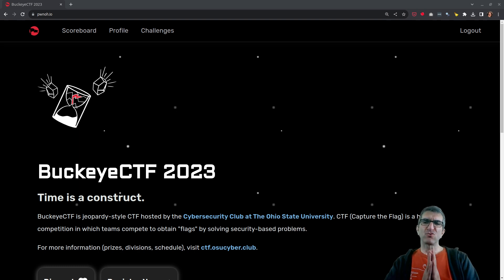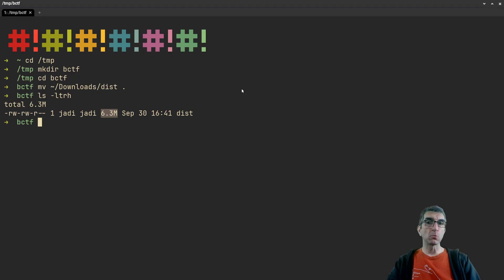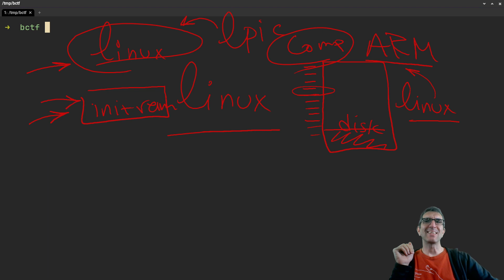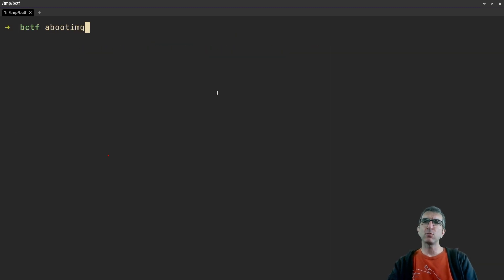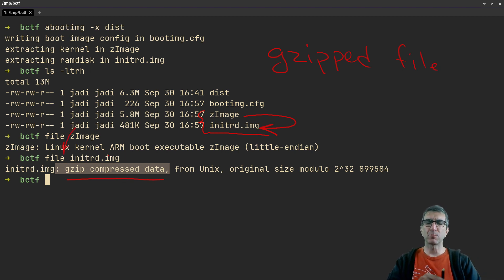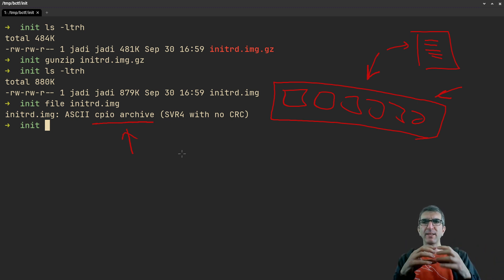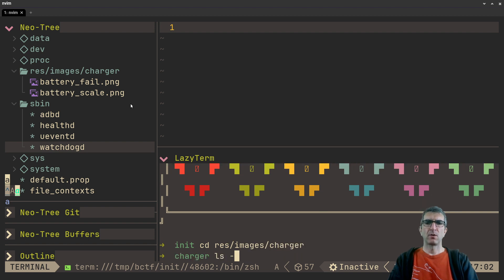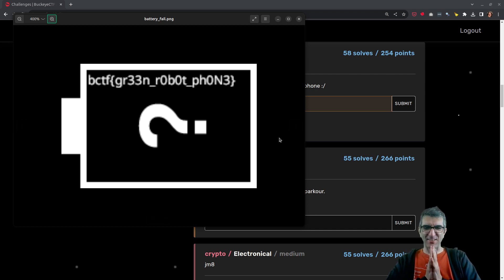How to investigate & unpack an Android Bootimg and Memory Disk; "Replace me" from Buckeye CTF 2023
Manipulating Android Boot images and memory disks are not that hard. In this challenge we will extract the kernel (zImage) and memory disk image (initram) of an Android boot file using abootimg. Then we will check the files to find the not-so-hidden flag.